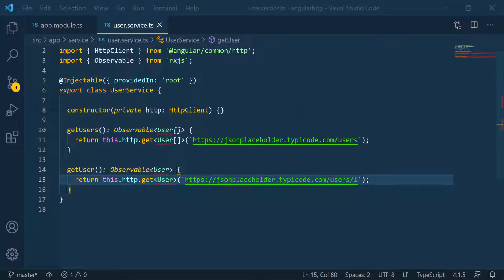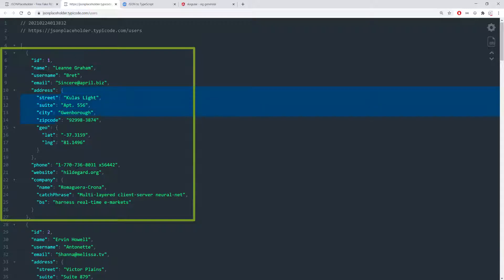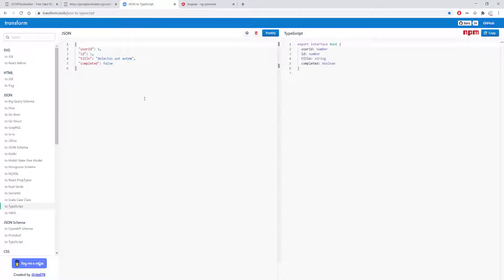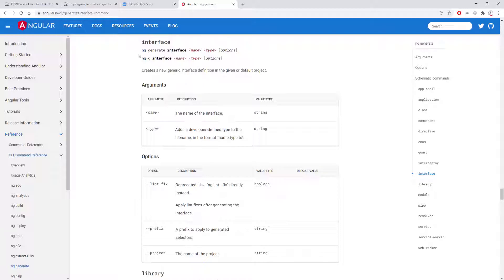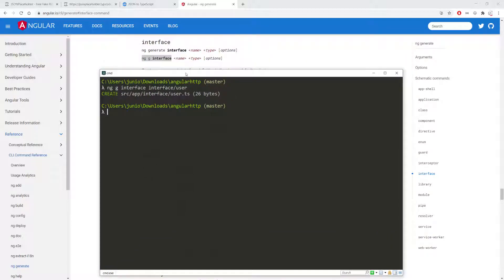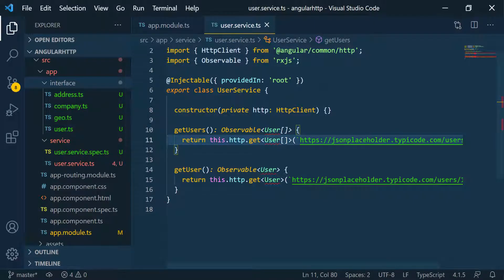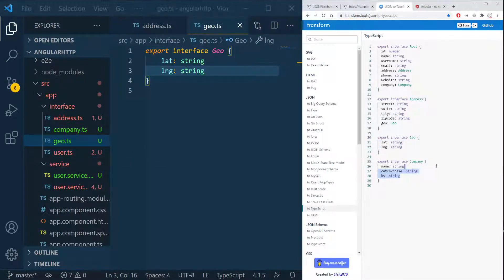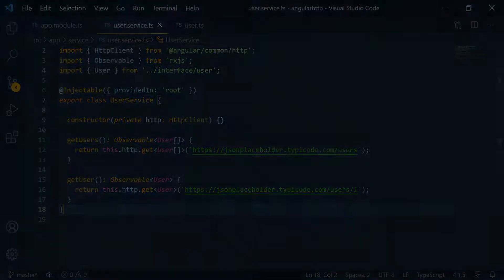Angular HTTP API | Part 18 - Mapping HTTP Response